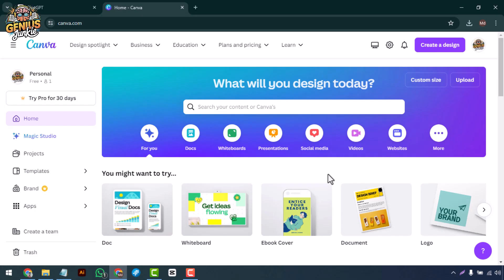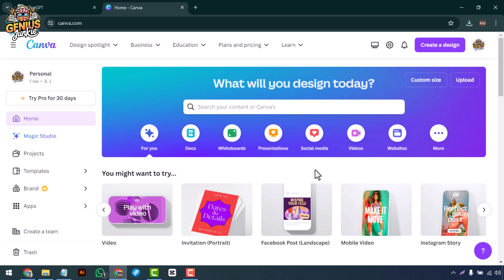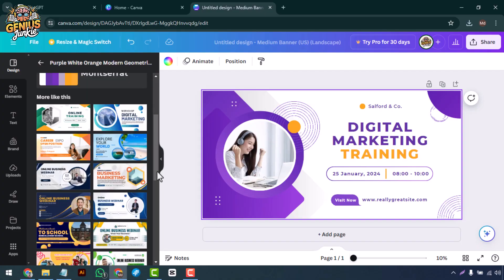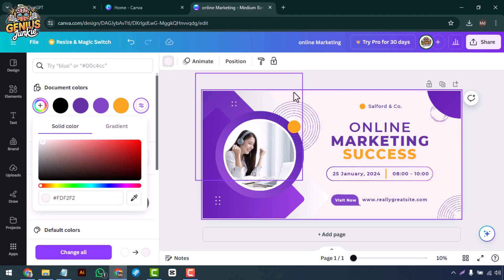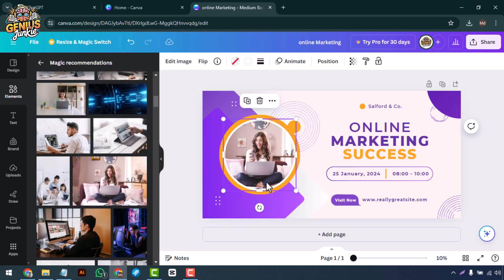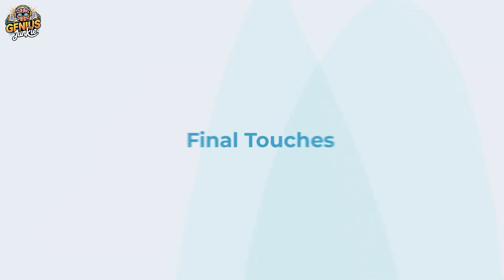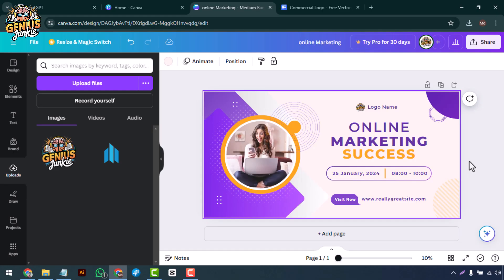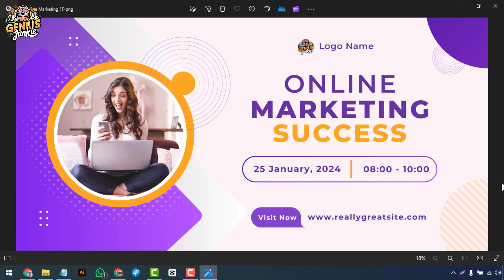Create Eye Catching Web Banners with Canva Easy Step by Step Tutorial | Genius Junkie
Learn how to design stunning web banners using Canva in this quick and easy tutorial! Perfect for beginners, this guide will show you how to choose the right template, customize it with your branding, and create banners that grab attention. Whether for your website, social media, or online ads, these tips will help you make professional banners in no time.